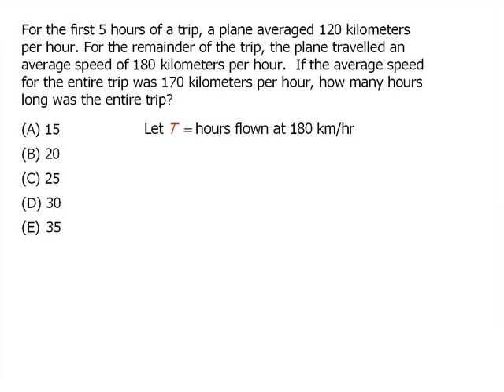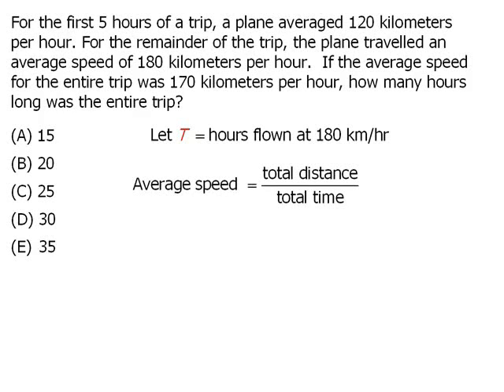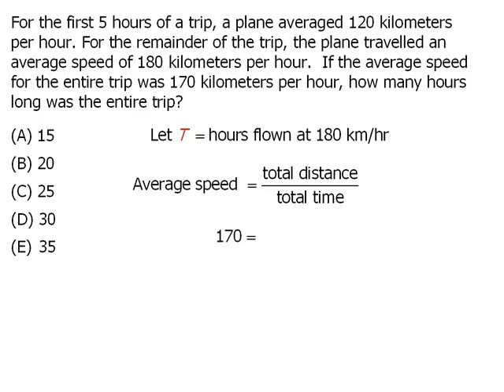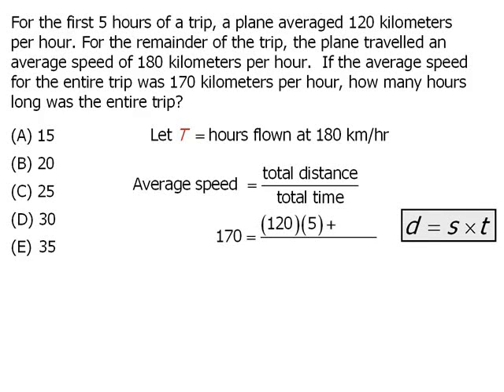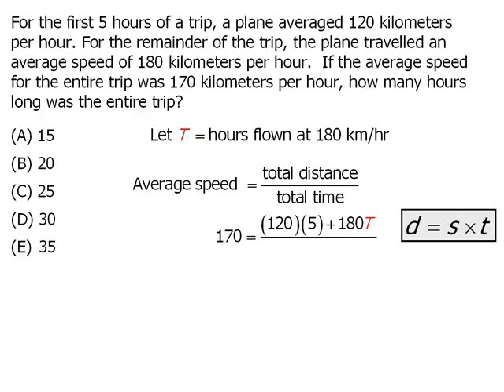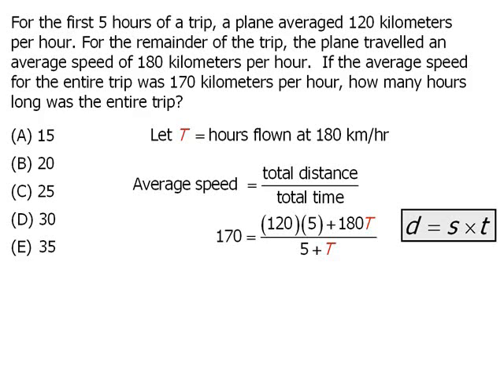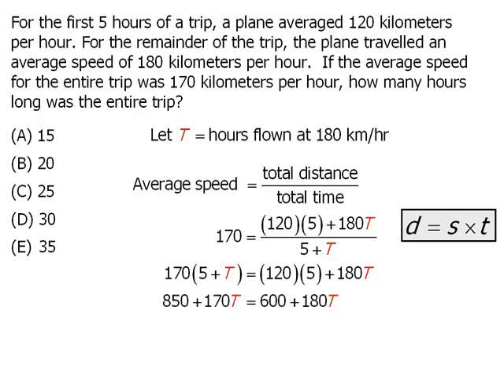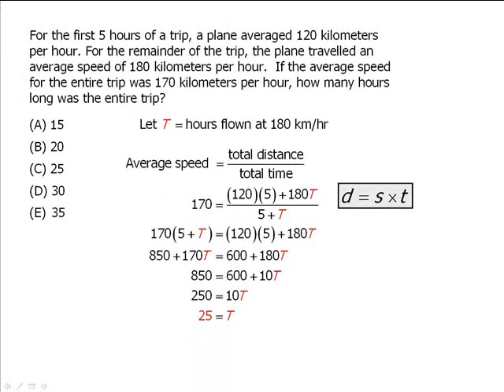GRE Math Practice: Word Problem - Example 1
Try Magoosh GRE for free! Brushing up on your math skills for the GRE? Follow along with this short video to learn how to solve a typical GRE word problem quickly and correctly!